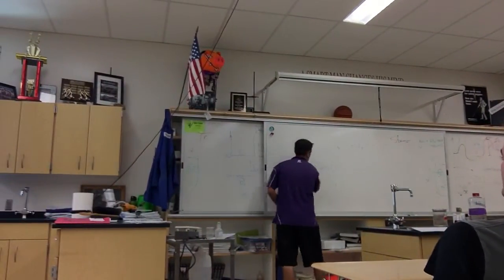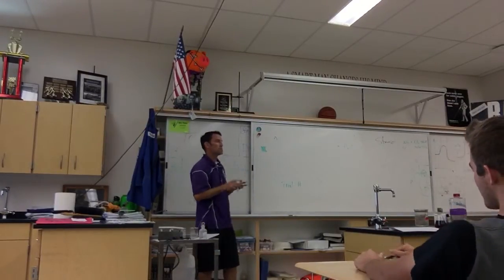How dry try 2